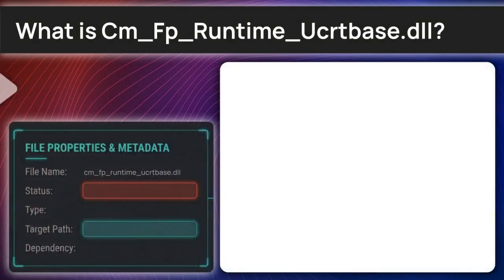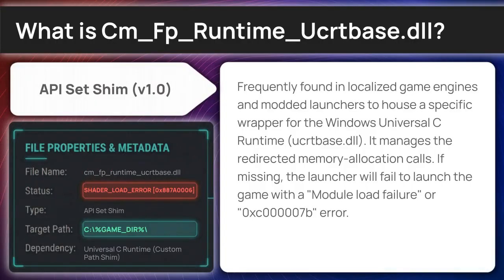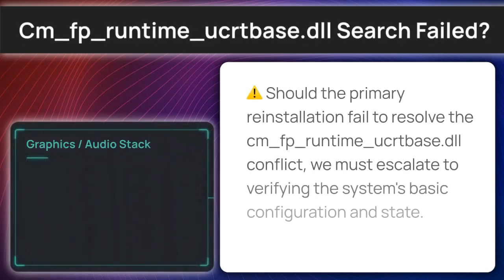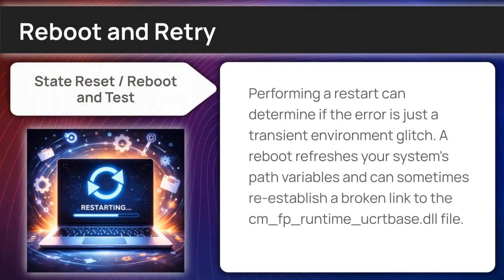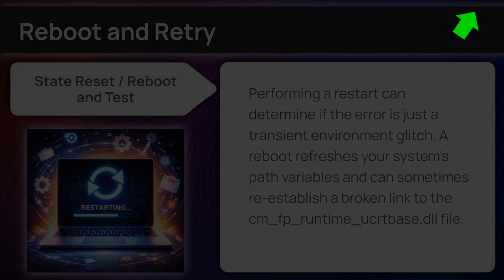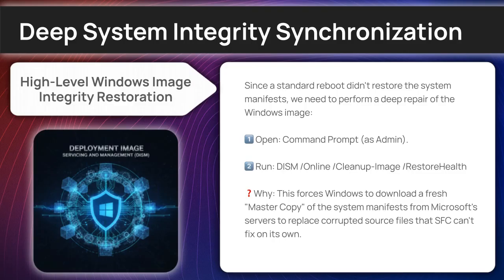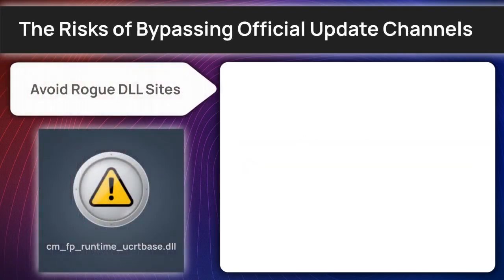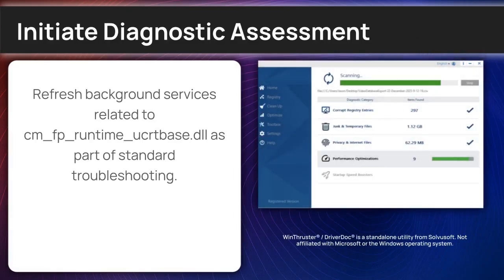Fix cm_fp_runtime_ucrtbase.dll Error!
Cm_fp_runtime_ucrtbase.dll: Guide to Help You Troubleshoot Application Errors from Missing or Corrupt DLLs in Universal C Runtime (Custom Path Shim). 🛠️⚙️ An optional utility for maintenance or diagnostics can be found

Getting repeated errors referencing Cm_fp_runtime_ucrtbase.dll? In a standard Windows setup, this file supplies Universal C Runtime (Custom Path Shim) with reusable system-level functionality.

What is Cm_Fp_Runtime_Ucrtbase.dll? Frequently found in localized game engines and modded launchers to house a specific wrapper for the Windows Universal C Runtime (ucrtbase.dll). It manages the redirected memory-allocation calls. If missing, the launcher will fail to launch the game with a "Module load failure" or "0xc000007b" error.

In Universal C Runtime (Custom Path Shim), Cm_fp_runtime_ucrtbase.dll plays the role of a System Interface Library DLL driven by the API Set Shim. I’ll cover standard troubleshooting steps that can help reduce or eliminate the error.

▶ In This Video, You’ll Discover:

- Review the cm_fp_runtime_ucrtbase.dll documentation
- Starting a clean boot session
- Rechecking cm_fp_runtime_ucrtbase.dll core components

Timestamps:

00:00 - How to Fix cm_fp_runtime_ucrtbase.dll Error on Windows PC (Step-by-Step)
00:21 - What Is cm_fp_runtime_ucrtbase.dll and Why Is It Missing
00:51 - How to Install cm_fp_runtime_ucrtbase.dll File Back to System
01:17 - Restart Your PC to Apply the cm_fp_runtime_ucrtbase.dll Fix
01:36 - Fix cm_fp_runtime_ucrtbase.dll Error Using Deep System Repair
02:18 - Avoid Downloading cm_fp_runtime_ucrtbase.dll from Untrusted Sites